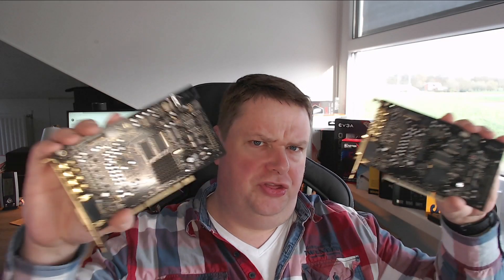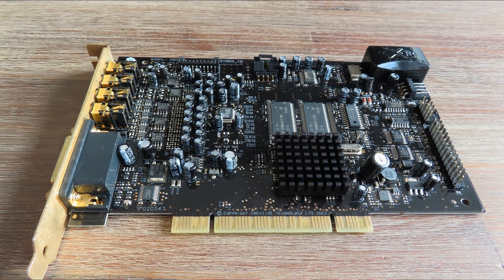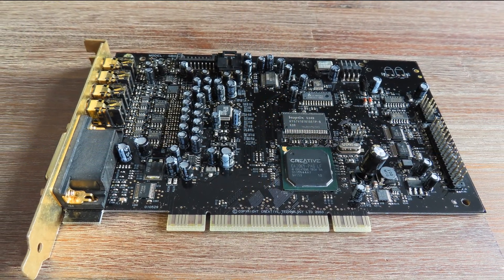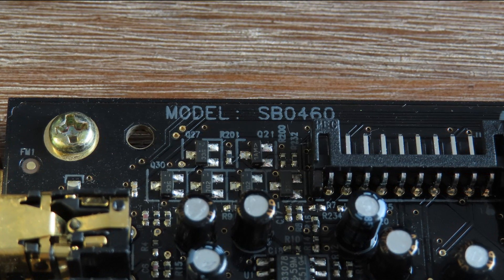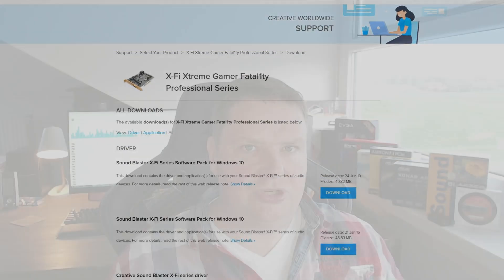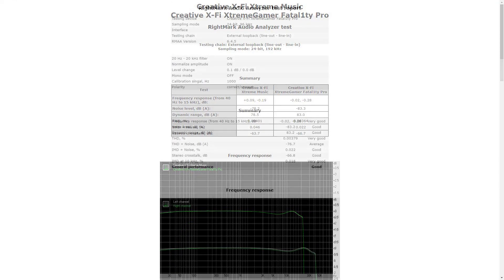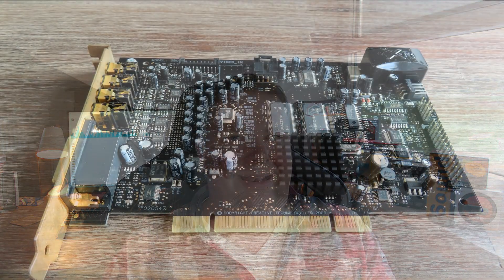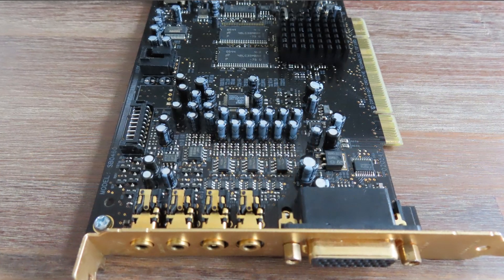A sound card with it's own memory?!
Both of these Creative Soundblaster X-Fi Xtreme Music and Fatality Pro soundcards have their own memory! It sounds really cool, but is it cool? And there is also the question that this card is 15 years old! But is it still holding up today!? And what about CMSS? Does it work? We'll be taking a look at that with Rightmark Audio Analyzer. Here, on Antons Hardware